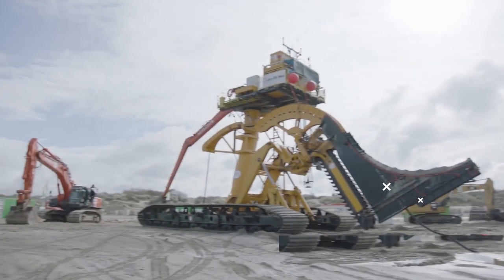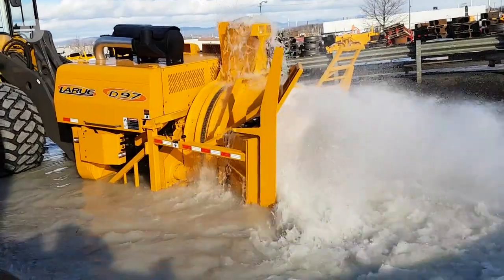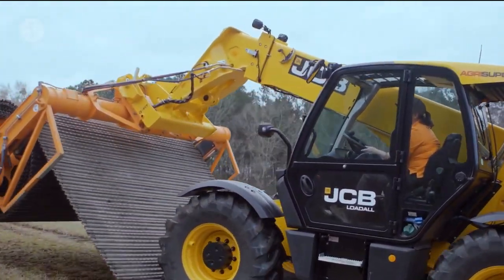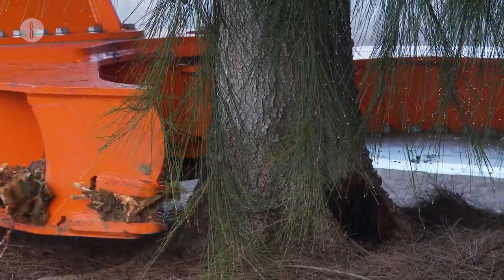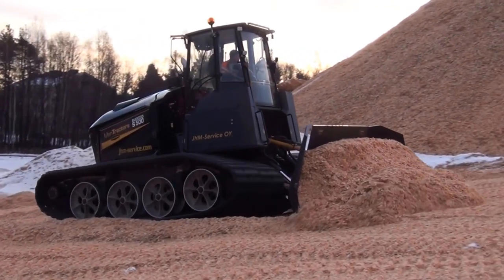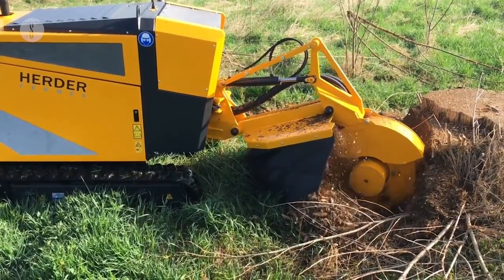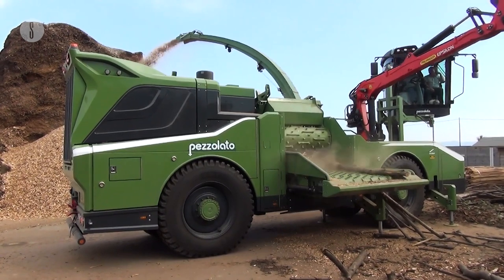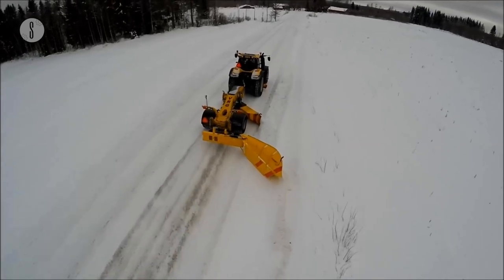Amazing Powerful Machines Operating At The Next Level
CREDIT LINKS

00:00 INTRO

00:15 SUNFISH PLOUGHING VEHICLE TRENCHER

01:27 LARUE D97

02:15 ROADWAY KIT - FAUN TRACKWAY LIMITED

03:39 FANTINI BROADCAST

04:26 WOODCRACKER WESTTECH

05:18 COMBI-SC3 TELESCOPIC TOPLIFT

06:22 PULL DOZER

07:48 HERDER-FERMEX SCT-630H STUMP CUTTER

08:40 ALLROAD PEZZOLATO PTH 1400/1000

09:41 RIPSAW® F4

11:00 VRG ROAD GRADER VUOMET®